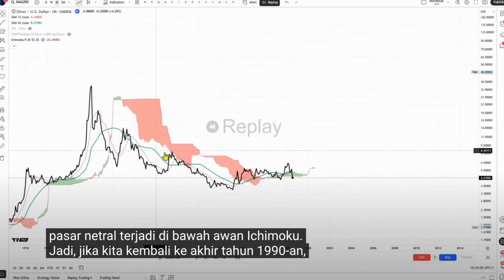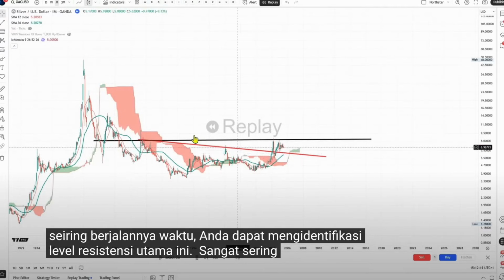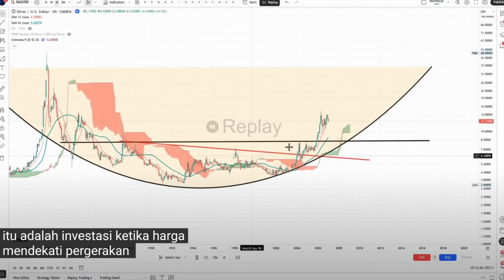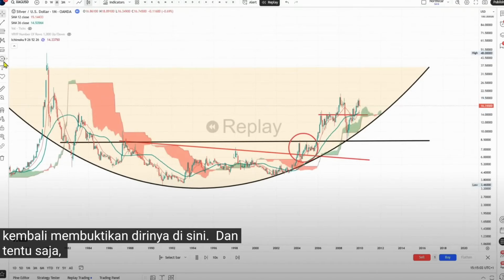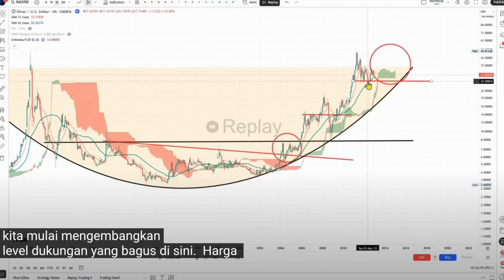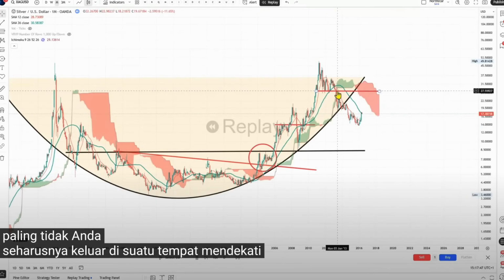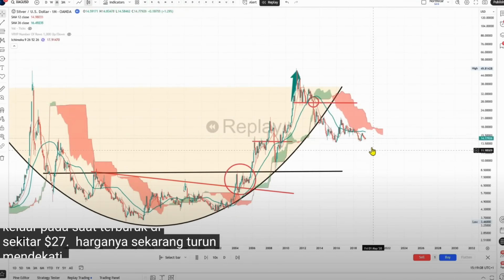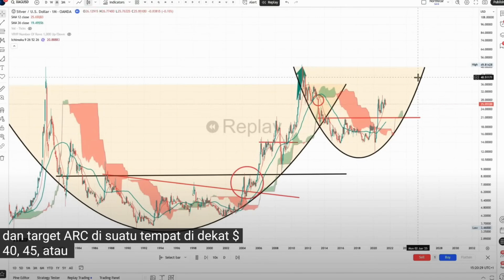Mengikuti Jejak Emas, Perak Mulai Dilirik PasarKinesis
MetalNews Market Update || Repost🔁 Kinesis Money dalam program Talking Trades episode "Cara Trading Perak Seperti Profesional" atau "How to Trade Silver Like a Profesional". Di tengah kondisi ekonomi global perak mulai menarik perhatian, namun bagaimana cara trading perak? Simak penjelasan Patrick Karim & Kevin Wadsworth di episode kali ini!